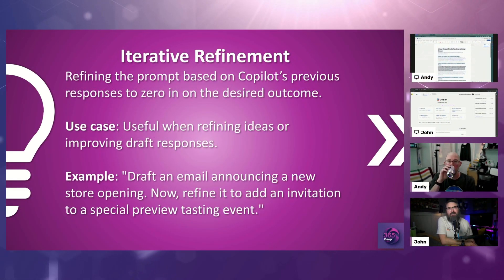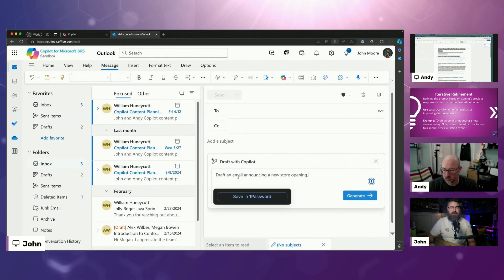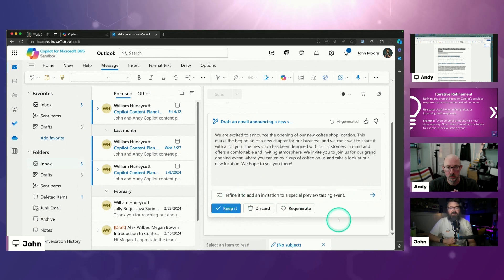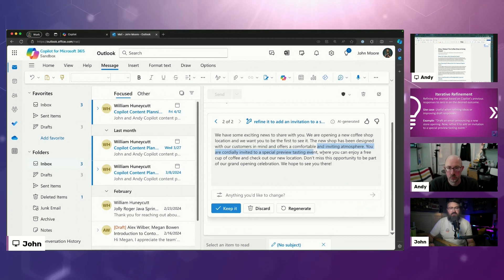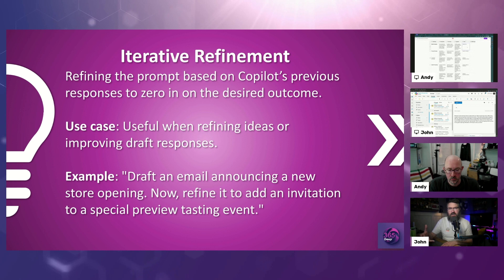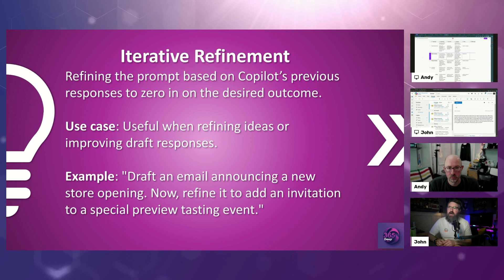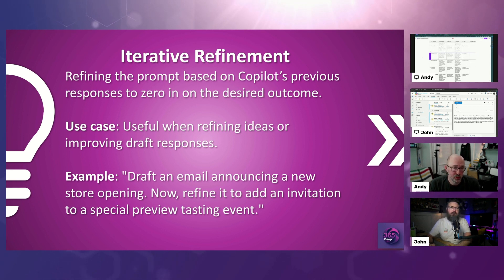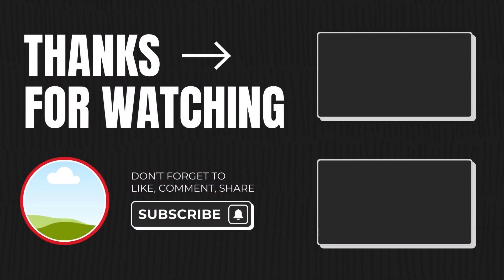Iterative Refinement Techniques in Microsoft Copilot | 365 Deep Dive Recap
In this clip, we explore:
- What iterative refinement prompting is and why it's important.
- Practical examples of iterative refinement in action within Microsoft 365.
- Tips and tricks to enhance your prompting technique for better AI collaboration.